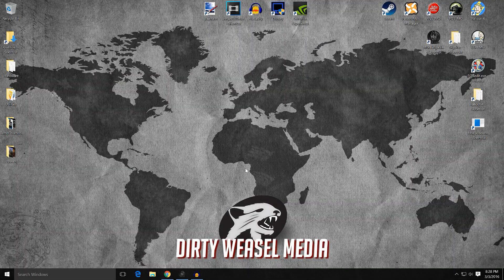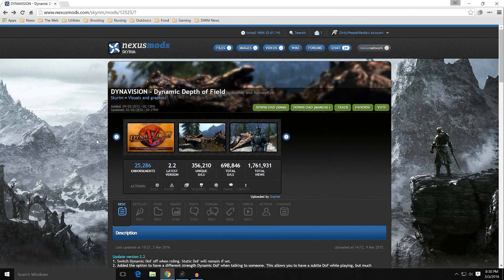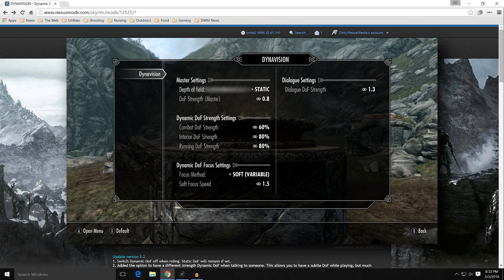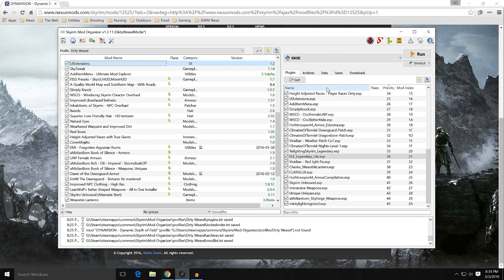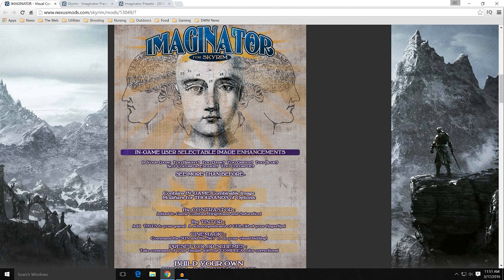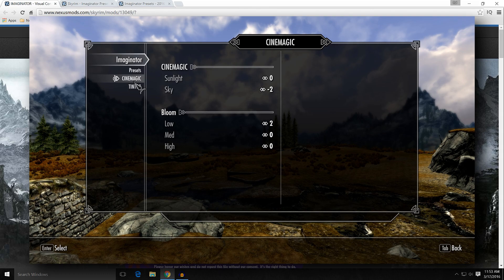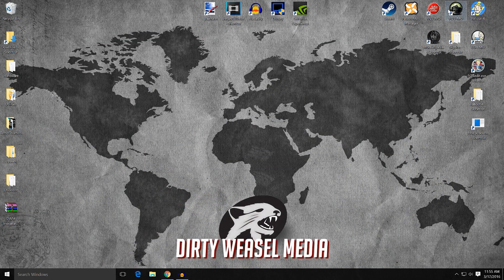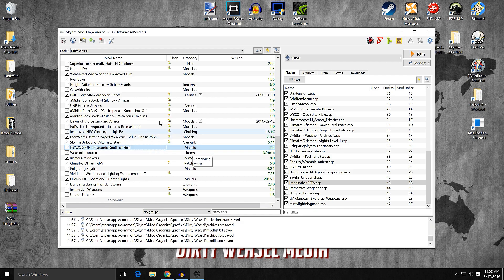2016 Skyrim Modding Guide Ep.17: Dynavision and Imaginator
Episode 17 of the 2016 Skyrim Modding talks about two mods by MyGoodEye and Gopher: Dynavision and The Imaginator.

These mods can help you transform the look of your game without the performance hit of using an ENB.  I'll show you examples, talk about how to use them to best effect, and install them.